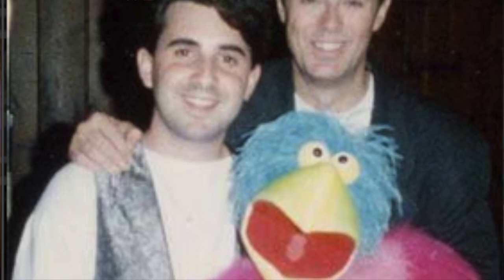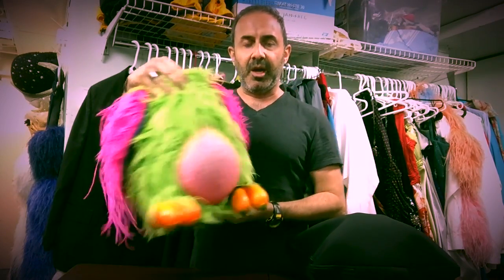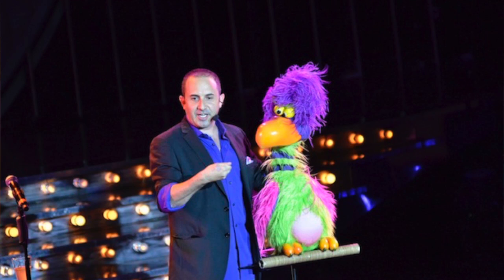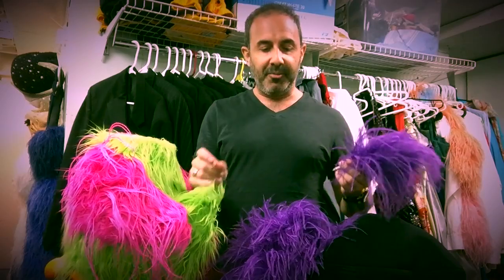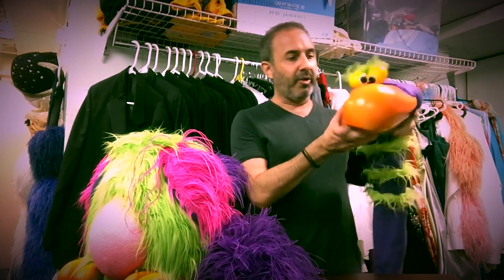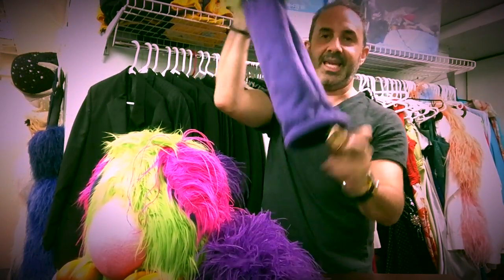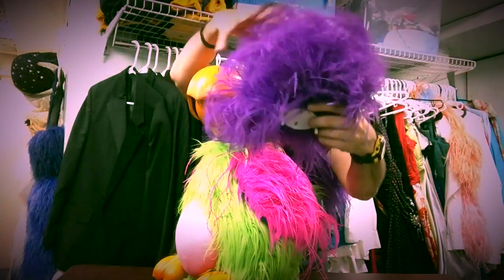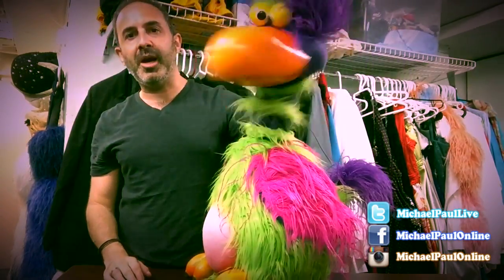Behind the Scenes of WILLIE: THE INT'L BIRD OF PRAY